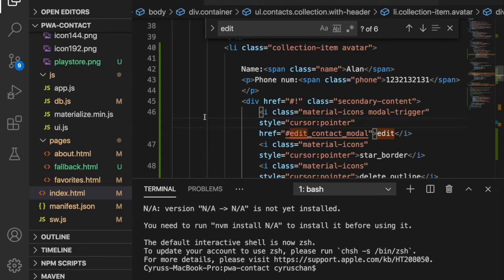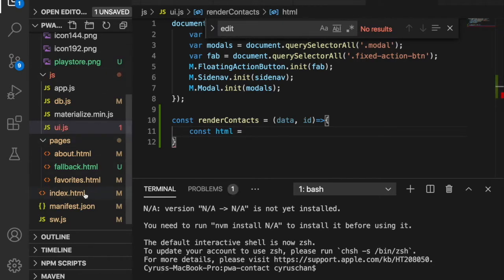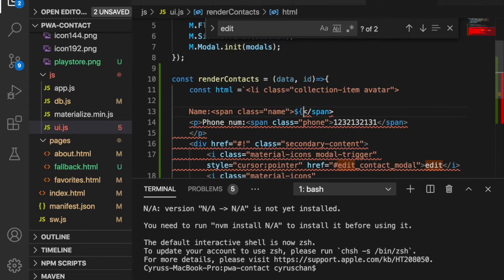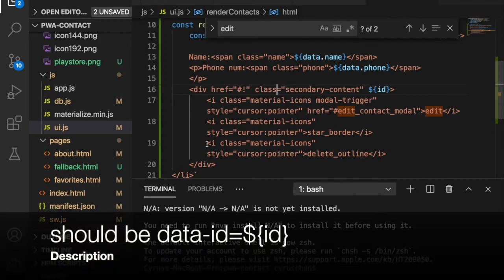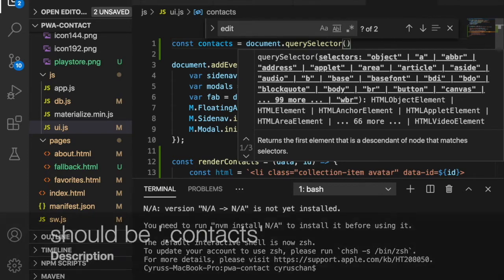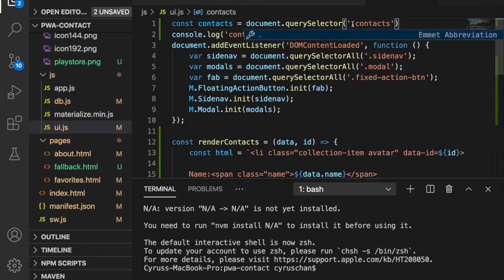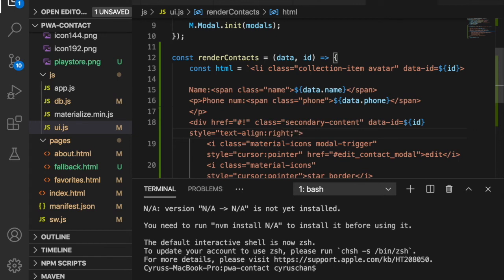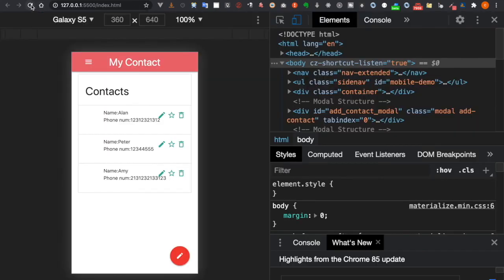PWA Progressive Web App tutorial #26 updating the UI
We already created the template, now it's time to render it out.
🔥Complete Courses🔥
Complete Progress Web App BootCamp

Macbook Pro

Camtasia